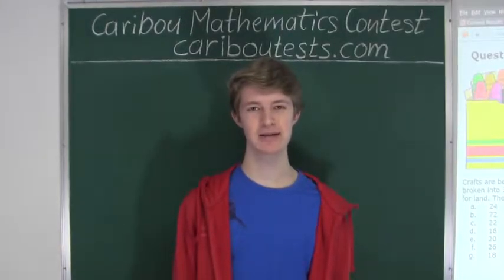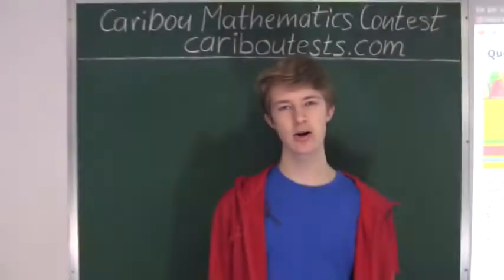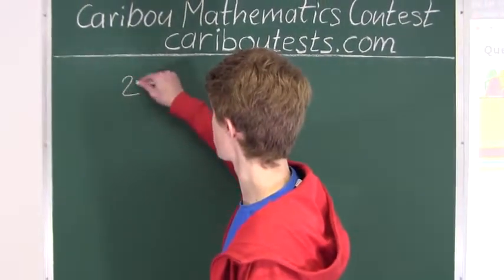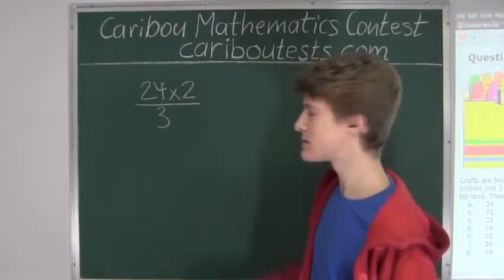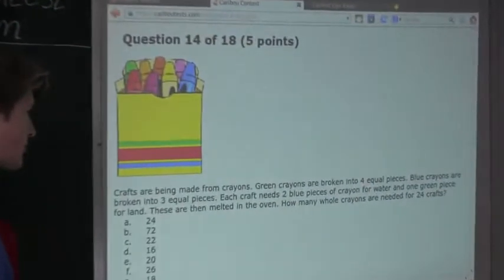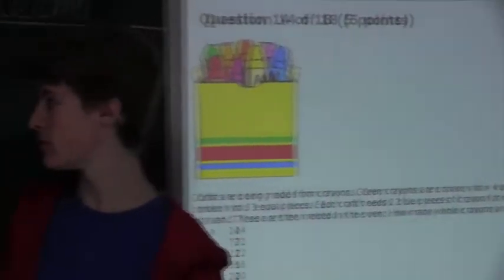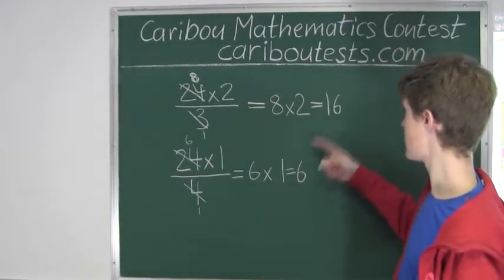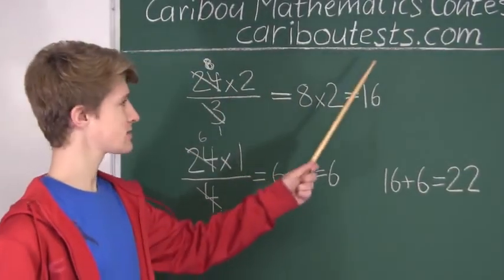Caribou Contest Feb 2015, grade 5/6, q. 14